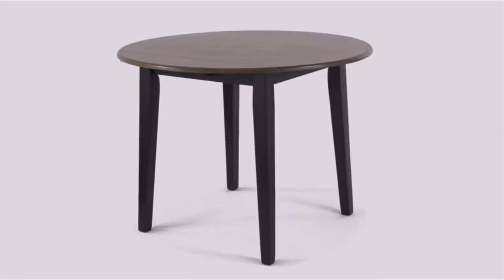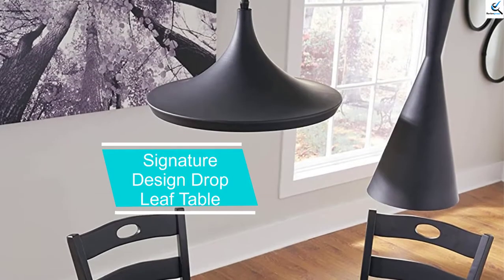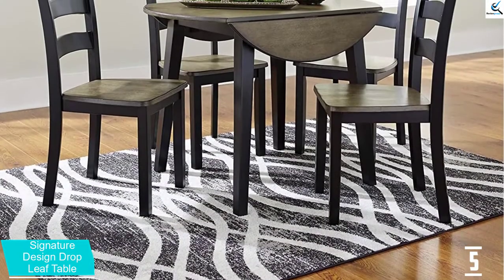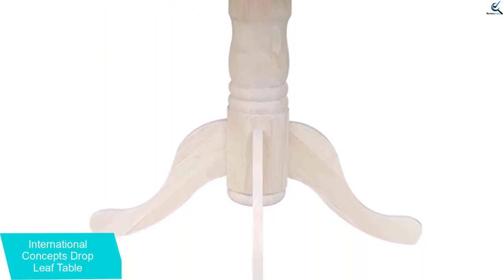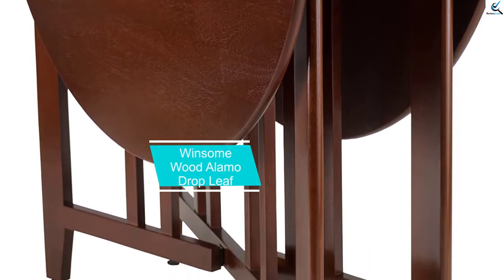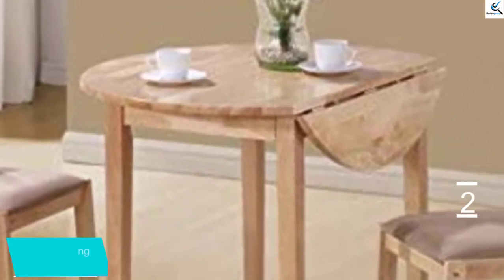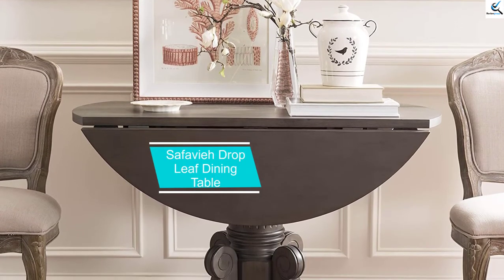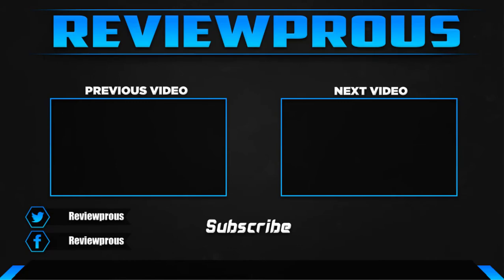Top 5: Best Drop Leaf Tables Reviews In 2021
☛ All The Links to Best Drop Leaf Tables listed in this Video:-

► 5.  Signature Design Drop Leaf Table

► 4. International Concepts Drop Leaf Table

► 3. Winsome Wood Alamo Drop Leaf

► 2. 3-piece Dining Set

► 1. Safavieh Drop Leaf Dining Table

➥ Prime Discounted Monthly Offering
➥ Try Twitch Prime
➥ Amazon Music Unlimited
➥ Try Amazon Home Services
➥ Kindle Unlimited Membership Plans
➥ Create an Amazon Wedding Registry

In This Video, I listed the Best Drop Leaf Tables That are available in the market. I made this list based on my personal research, and I tried to list them based on their price, quality,  and many more things.